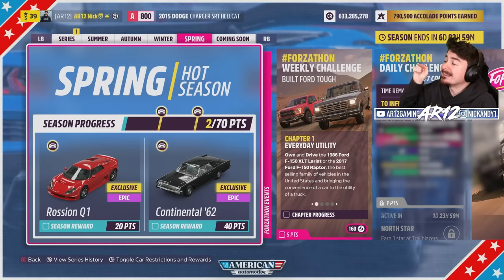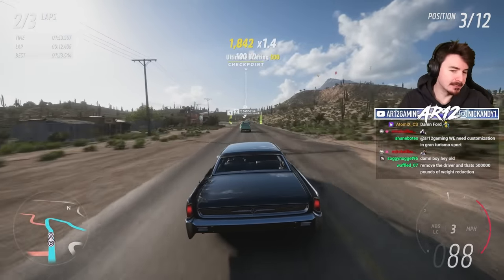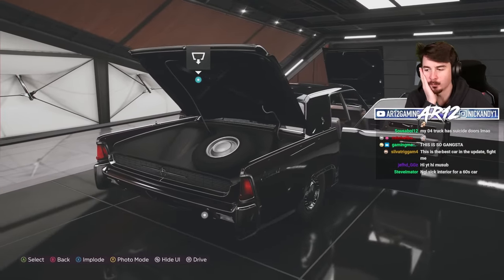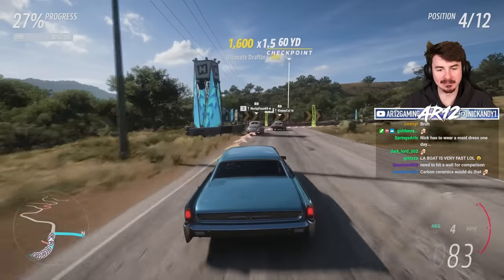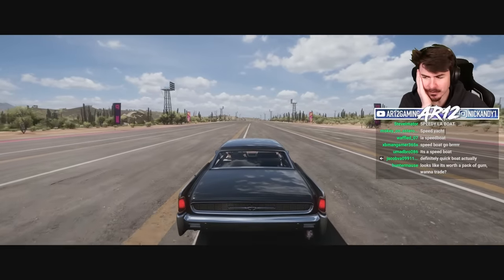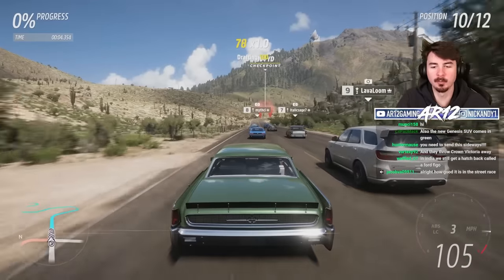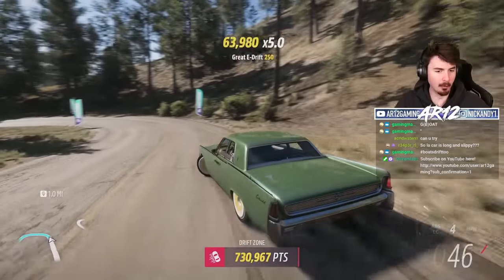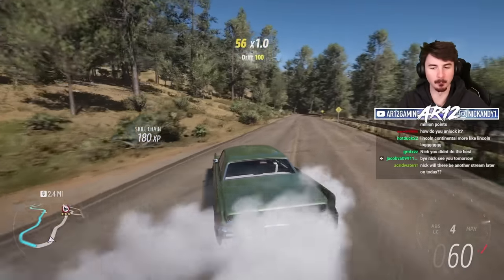Forza Horizon 5 : The FASTEST Mafia Car!! (FH5 Lincoln Continental)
Forza Horizon 5's Lincoln Continental is here! We're checking out the Last FH5 Car in FH5 Update 27! We're doing some Forza Horizon 5 Customization to build a 1750 Horsepower Mafia Car!